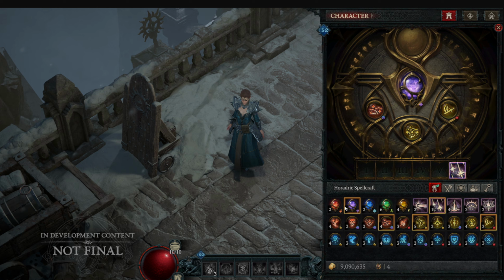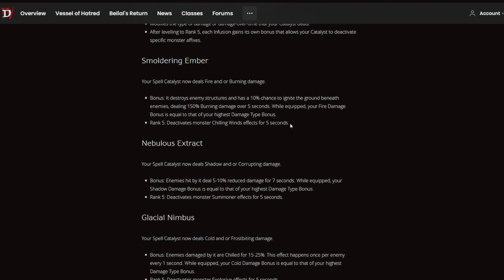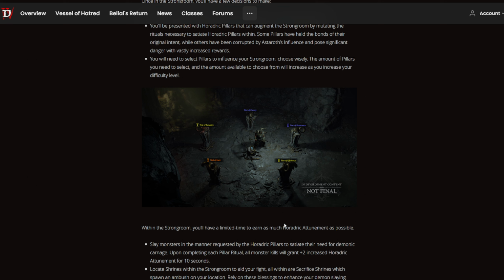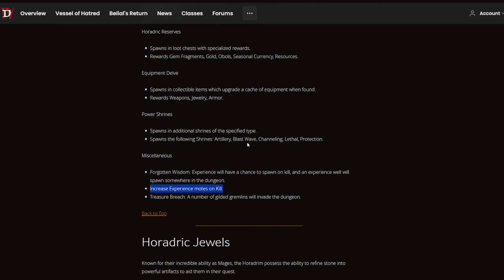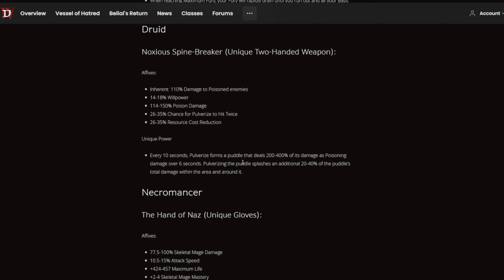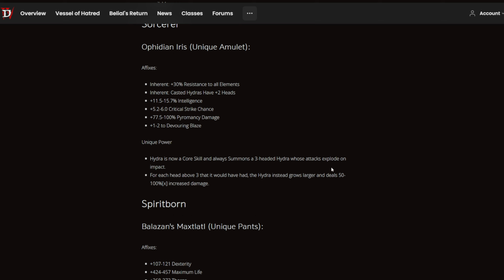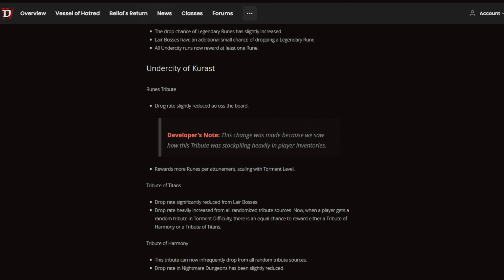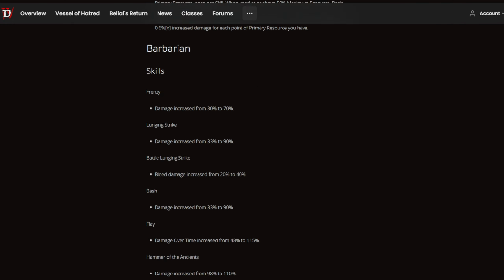Experience Wells are back! Season 9 PTR What you need to know - Diablo 4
0:00 Introduction
1:20 New Season Powers
3:30 Catalyst
6:10 Infusions
8:45 Arcana
11:10 Horadric Strongrooms
13:30 Escalating Nightmares
15:00 New NMD Affixes
15:30 Experience Wells
17:20 Horadric Jewels
21:00 New Unique Items
27:50 No more Damage Res Aura
30:00 Balance Changes

Combat Deception in Season 8: Belial’s Return

Deception has descended upon Sanctuary—Belial has returned, or has he? Only the Lord of Lies knows for certain, but that is the truth you must uncover in Season 8: Belial’s Return, wanderer. Starting on April 29, 7 pm CEST, you’ll ally with new friendly faces, harness Boss Powers, and dissipate peculiar Apparition Monsters in your pursuit of the truth.

Diablo 4 Vessel of Hatred Expansion

Prepare for the next chapter of Diablo IV. Become the apex predator of the jungle as the all-new Spiritborn class. Expand your map to journey into the new region of Nahantu in search of Neyrelle, who is both suffering the fate of her choice to imprison the Prime Evil Mephisto, and seeking a means to destroy him. Recruit Mercenaries to aid you in combat, fight together in a new PvE co-op activity, & more. Pre-purchase and instantly unlock in-game rewards*.